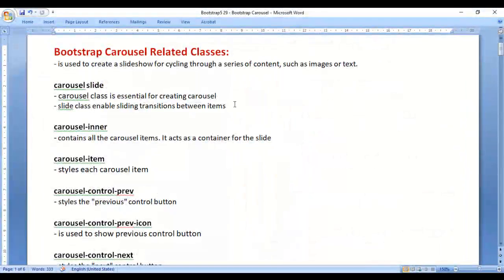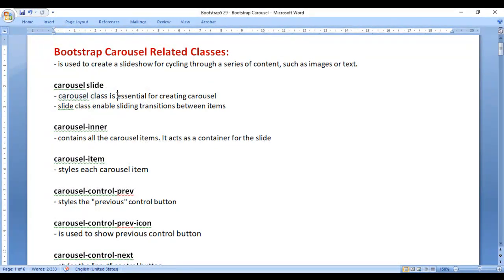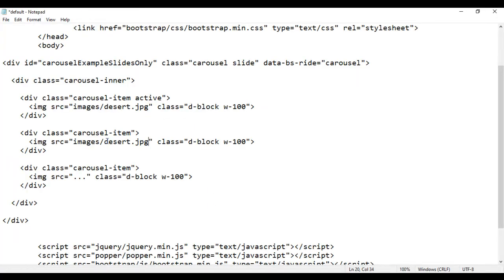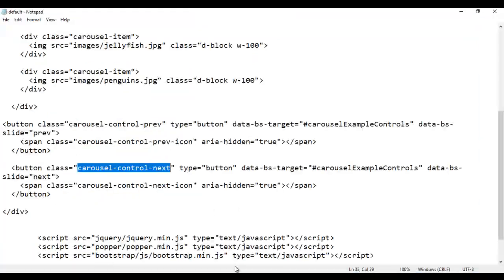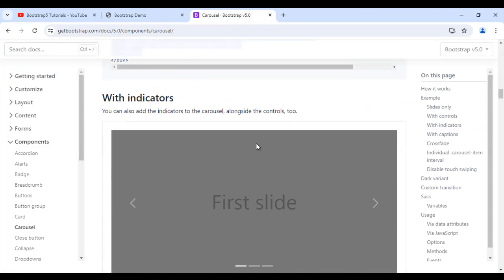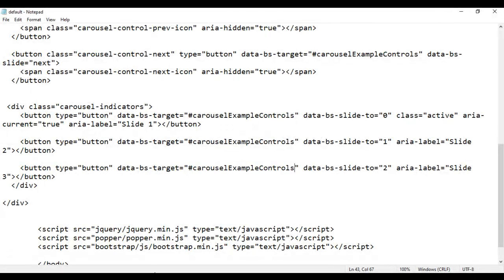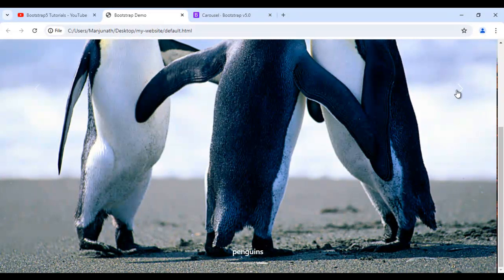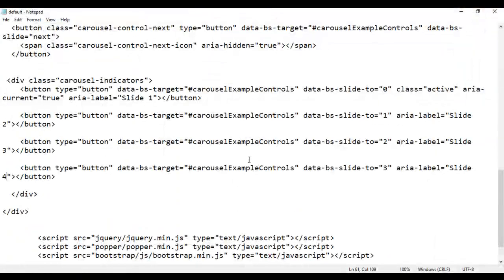Bootstrap Carousel Classes - Bootstrap 5 Tutorial 29 🚀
► Discover the power of Bootstrap 5 carousel classes in this comprehensive tutorial. Learn how to create stunning carousels with sliding transitions, control buttons, indicators, and captions. Perfect for developers looking to add dynamic slideshows to their web projects.